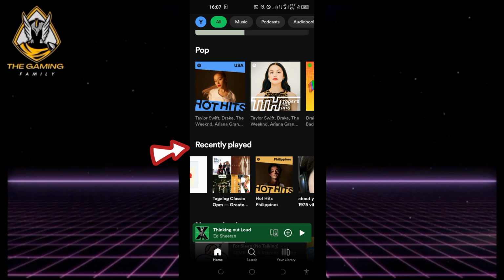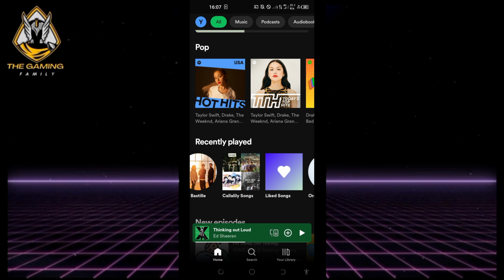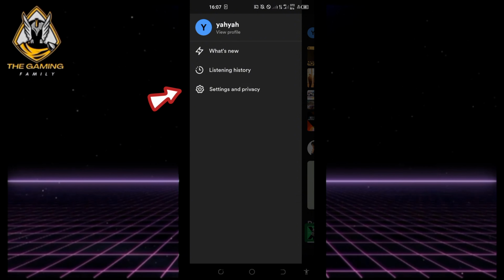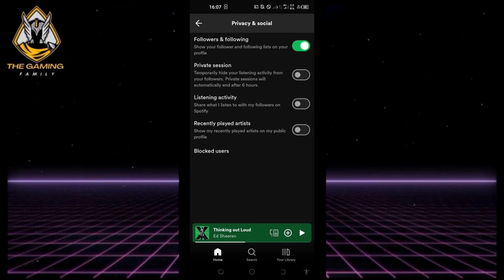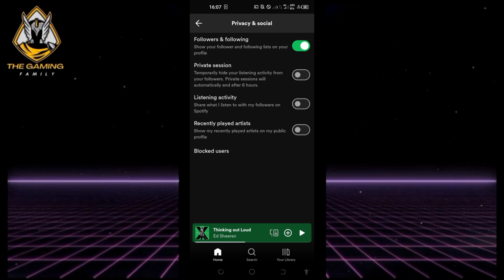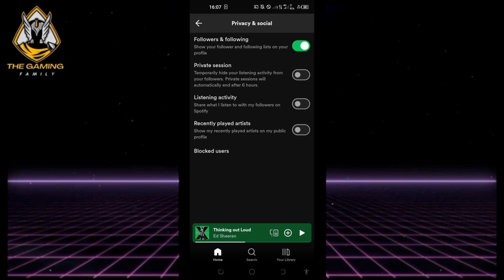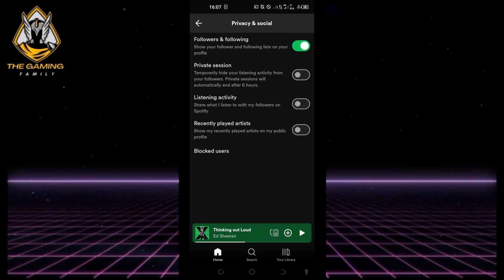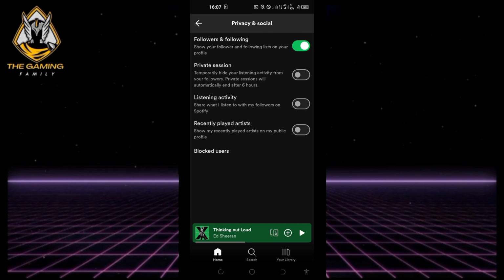How to delete recently played on spotify?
In this video, we will guide you on how to delete your recently played tracks on Spotify. Whether you want to clean up your listening history or remove a song that you accidentally played, we've got you covered.

In this easy-to-follow tutorial, we will walk you through the entire process of deleting your recently played tracks on Spotify. We will show you the exact steps to take on both the Spotify mobile app and the desktop version, so you can choose the method that works best for you.

Deleting recently played tracks on Spotify is a simple process that can be done in just a few minutes. By following our instructions, you will be able to clear your listening history and ensure your Spotify account reflects your current music preferences.

To start, open the Spotify app on your mobile device or launch the desktop version. Once you're logged in, we will guide you on where to find the "Recently Played" section. From there, we will show you how to select and delete individual tracks or clear your entire listening history.

By deleting your recently played tracks on Spotify, you can maintain your privacy and keep your music preferences up to date. Whether you're using Spotify on your phone, tablet, or computer, our tutorial will help you through the process.

So, if you're ready to learn how to delete your recently played tracks on Spotify, make sure to watch this comprehensive tutorial. Let's get started and optimize your Spotify experience today!